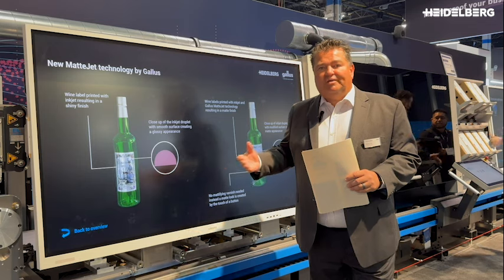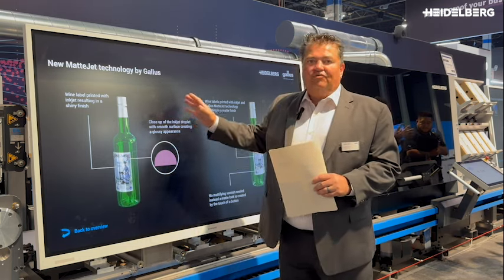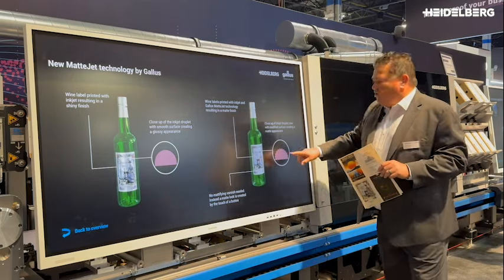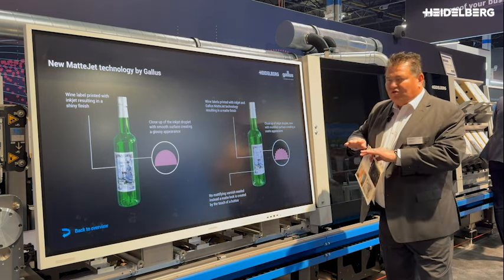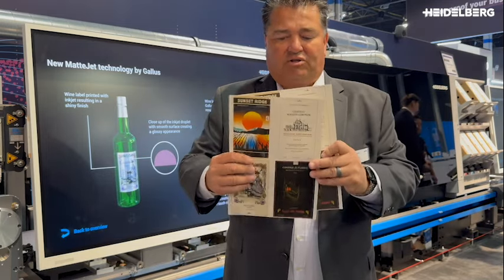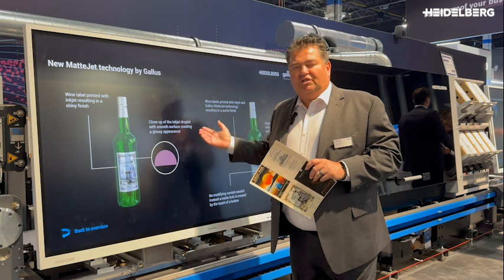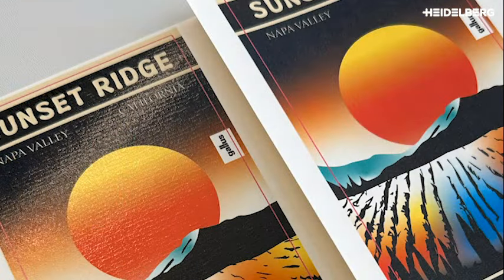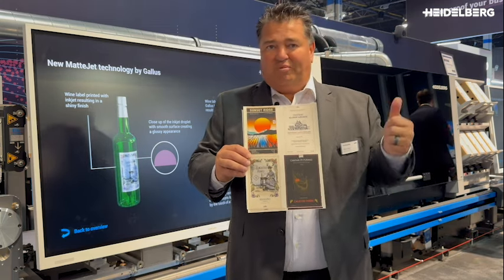HEIDELBERG and Gallus MatteJet Technology for matte label finishing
Discover how Gallus MatteJet technology is transforming the way converters achieve high-quality matte finishes with unprecedented speed and cost-effectiveness! 🚀 Check out how it works with Gallus One Product Manager, Steven Calov.